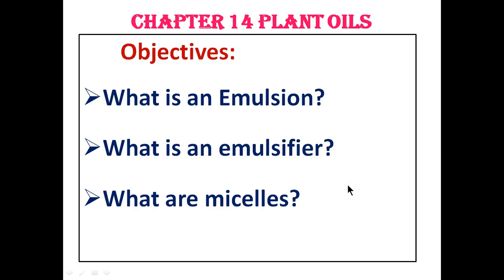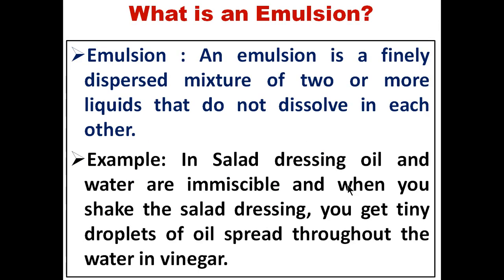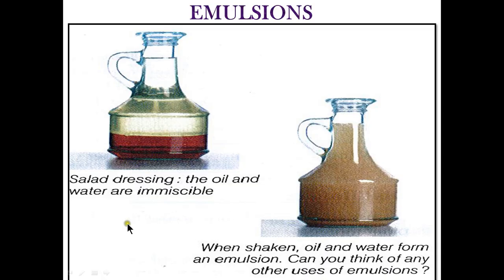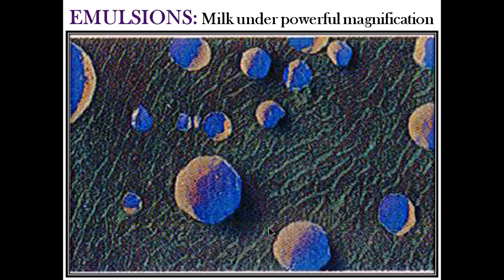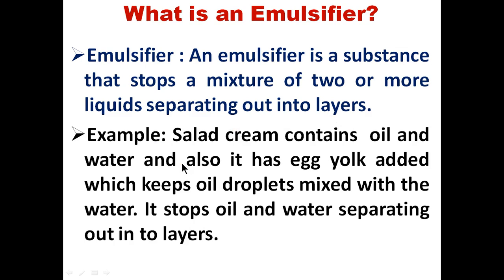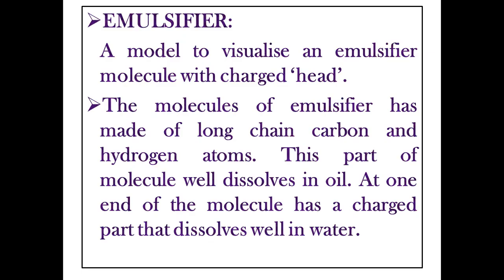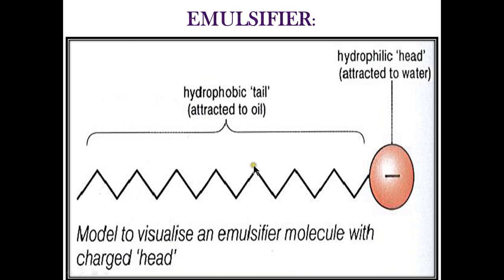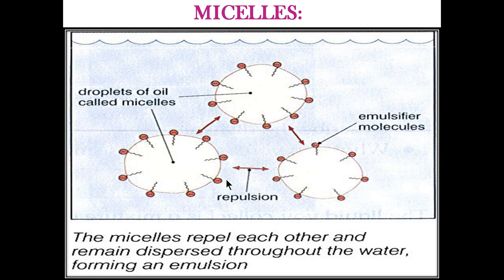Grade 7 Chemistry Chapter 14 Plant Oils Part 2